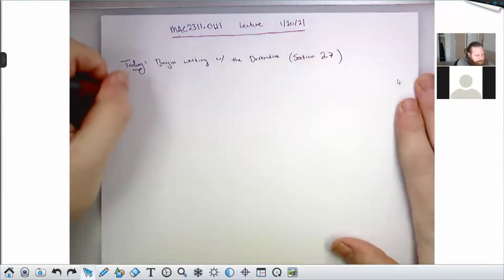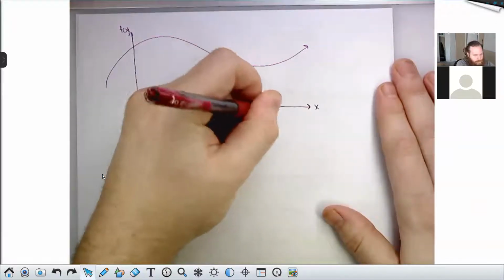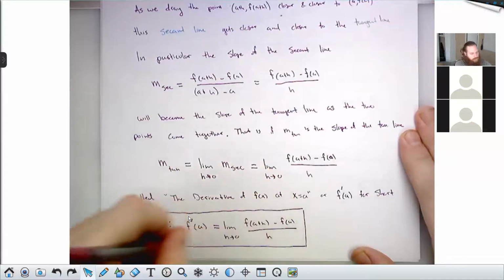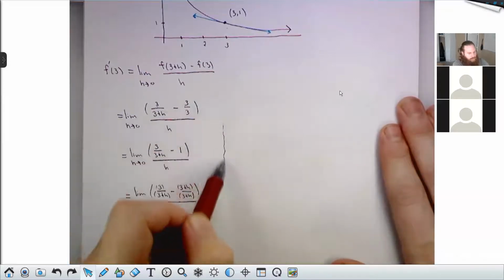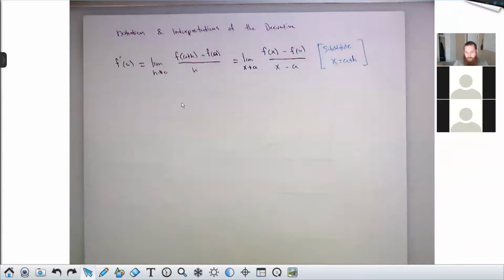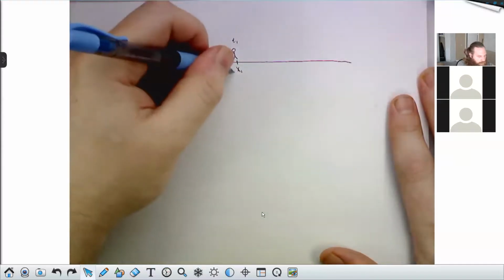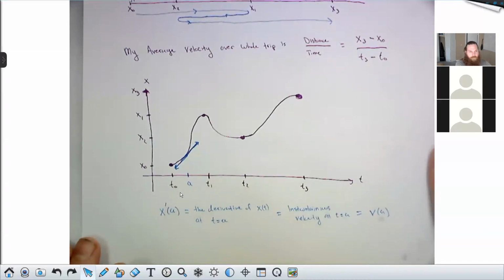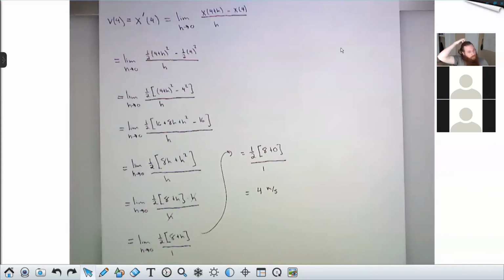MAC2311.0H1 Lecture 1.20.21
The Derivative, Finding Tangent Lines, Instantaneous Rates of Change